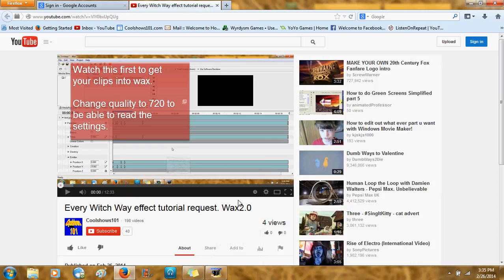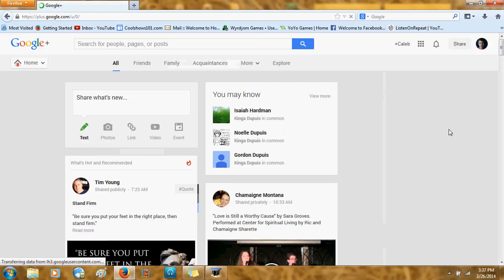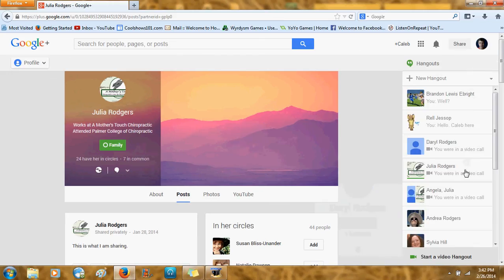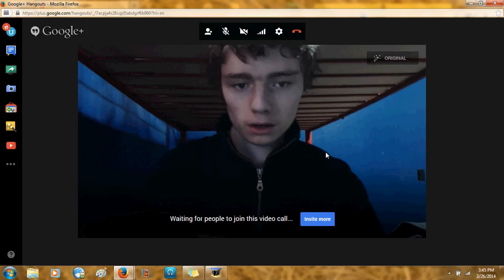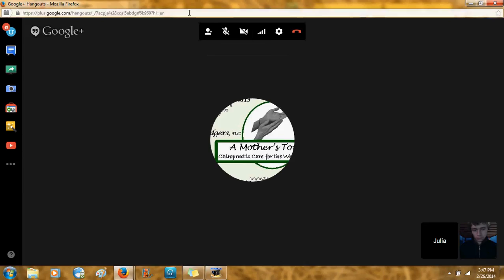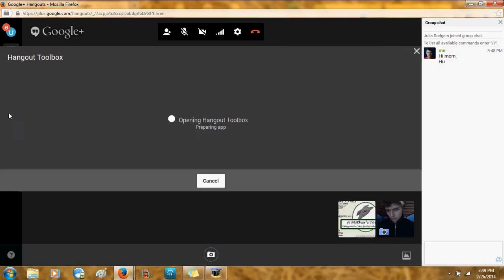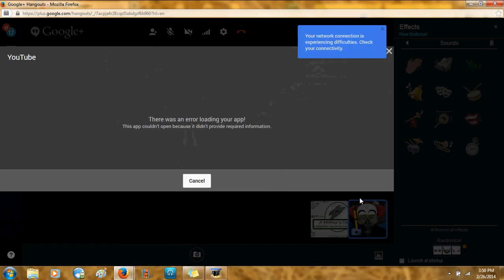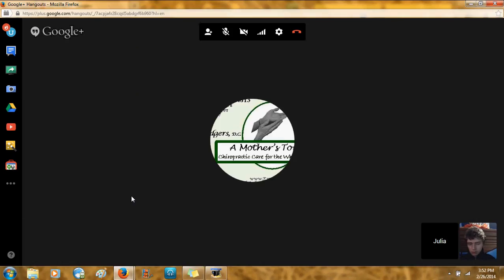google hangout Tutorial.